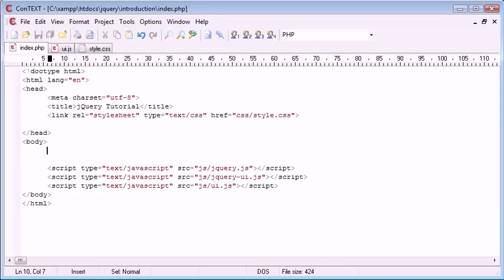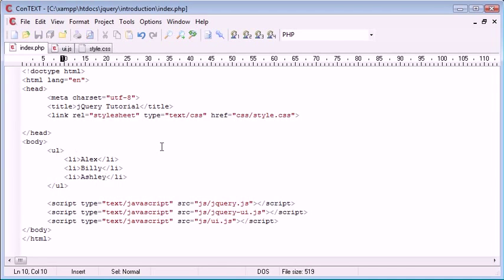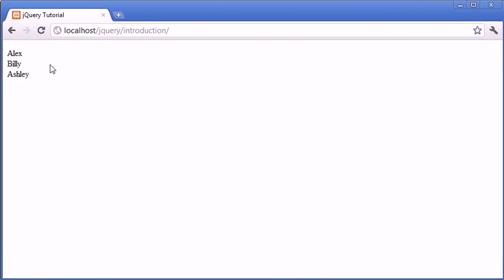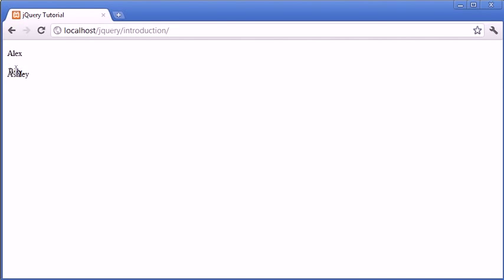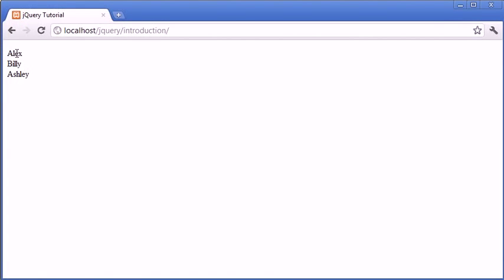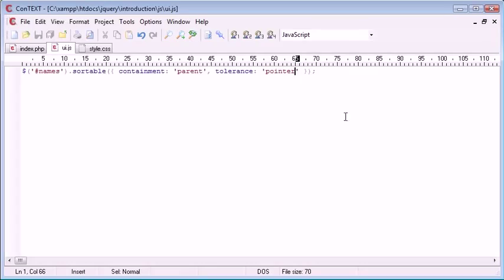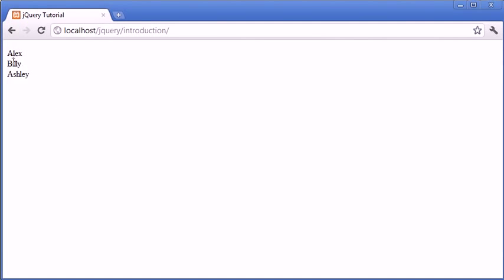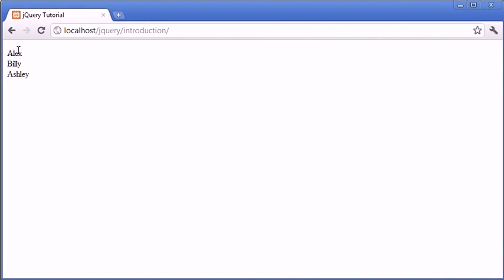jQuery Tutorial 147 Sortable